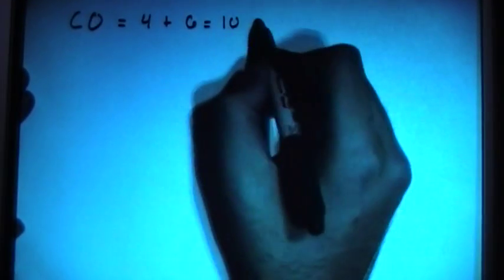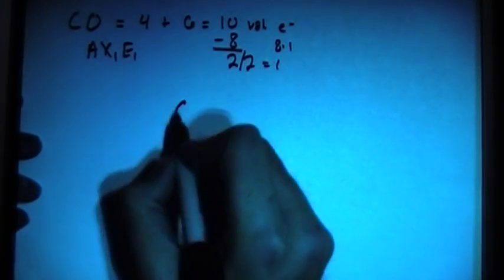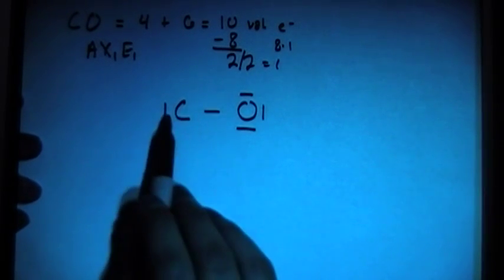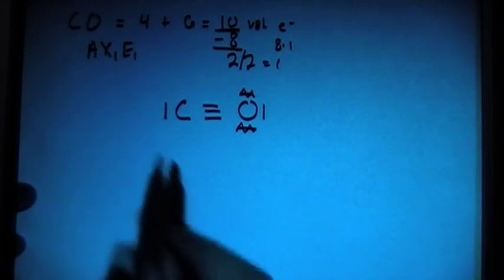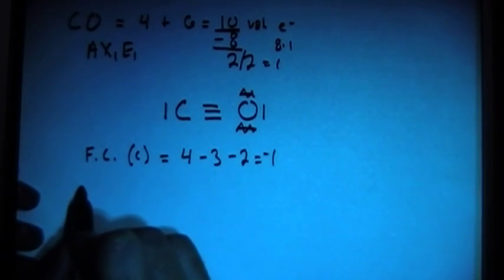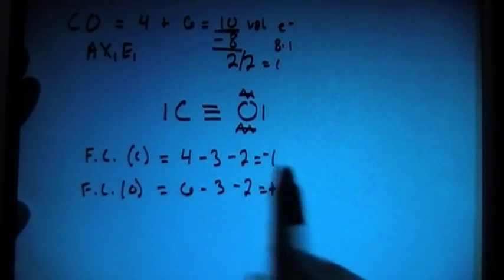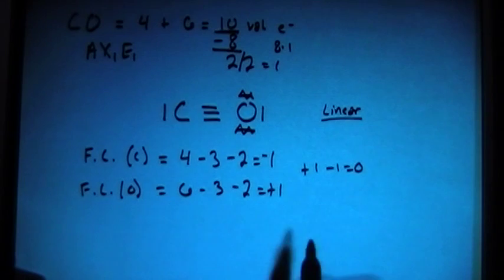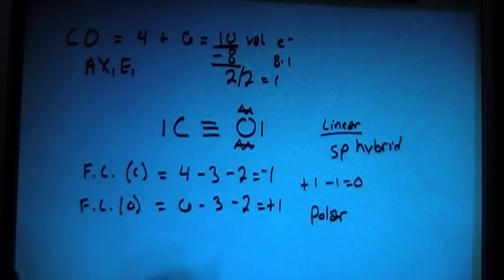Carbon Monoxide CO Lewis Dot Structure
A video explanation of how to draw the Lewis Dot Structure for Carbon Monoxide, along with information about the compound including Formal Charges, Polarity, Hybrid Orbitals, Shape, and Bond Angles.